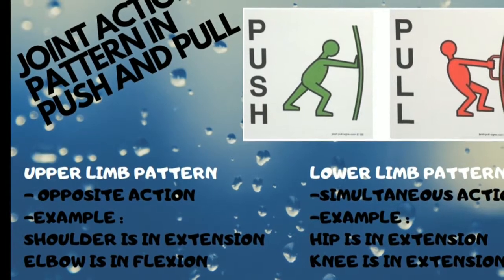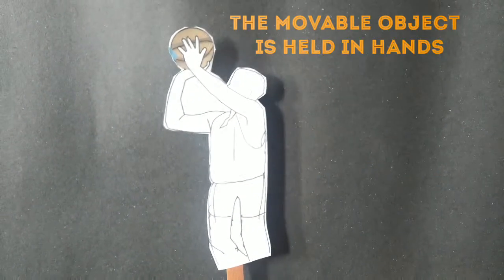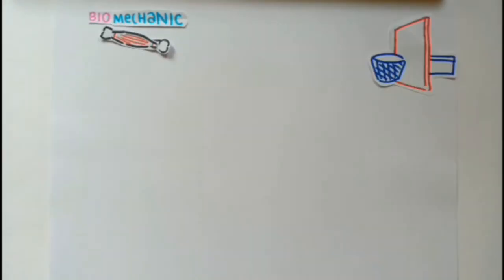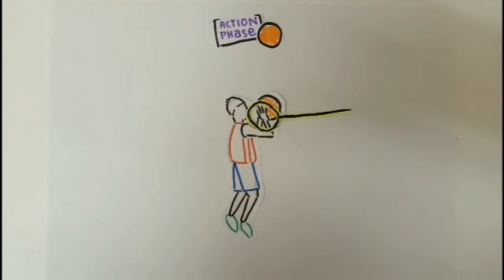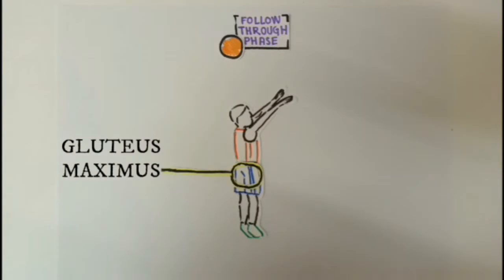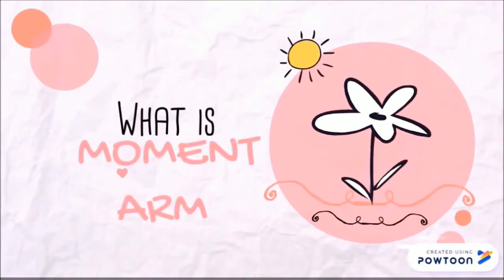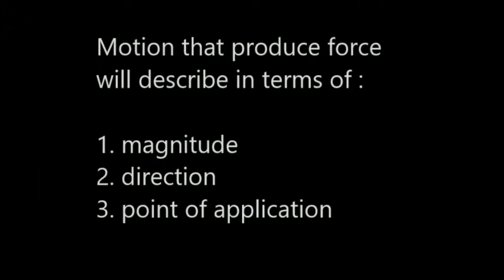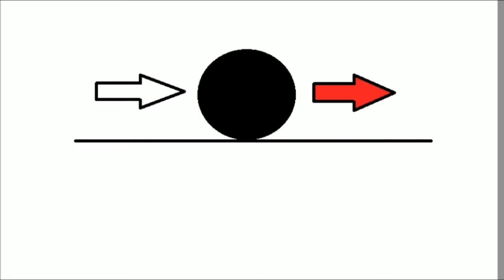Push & Pull kinesiology